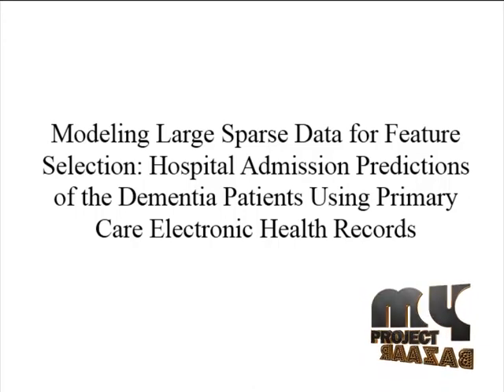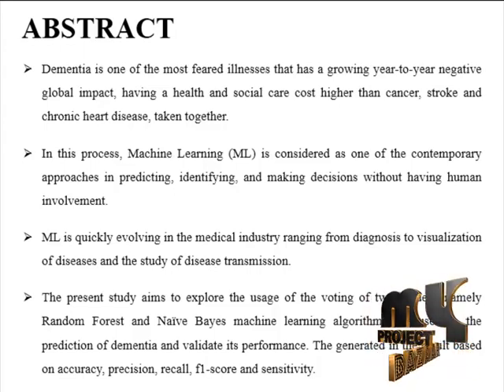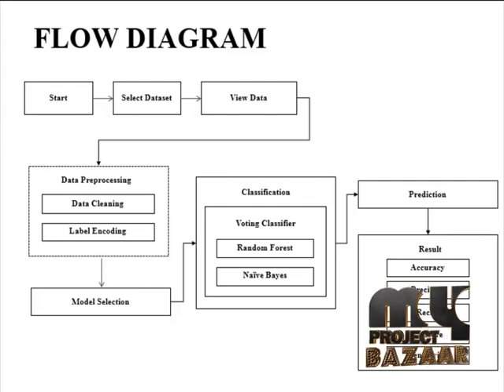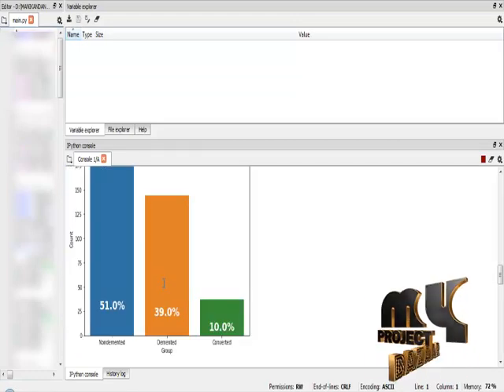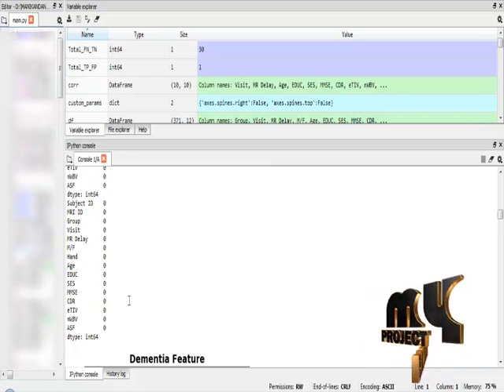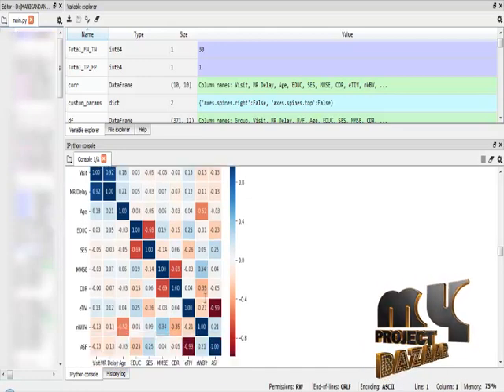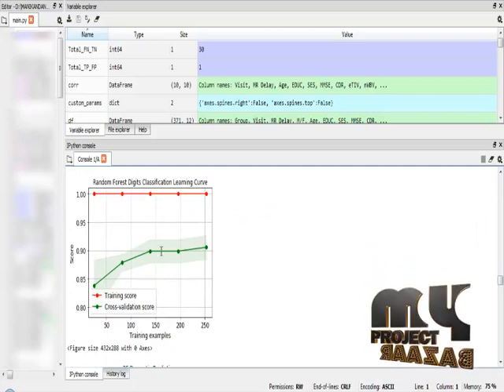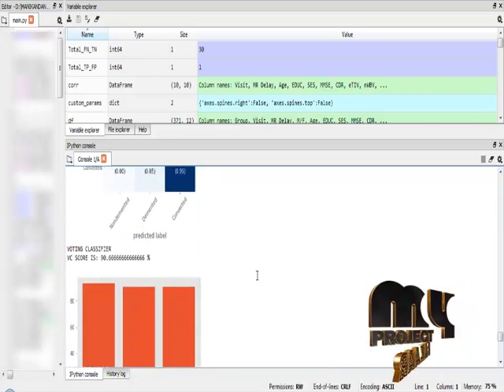Machine Learning -Electronic Health RecordsHospital Admission Predictions-MyProjectBazaar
Dementia is one of the most feared illnesses that has a growing year-to-year negative global impact, having a health and social care cost higher than cancer, stroke and chronic heart disease, taken together. In this process, Machine Learning (ML) is considered as one of the contemporary approaches in predicting, identifying, and making decisions without having human involvement. ML is quickly evolving in the medical industry ranging from diagnosis to visualization of diseases and the study of disease transmission. The present study aims to explore the usage of the voting of two models, namely Random Forest and Naïve Bayes machine learning algorithms are used in the prediction of dementia and validate its performance. The generated in the result based on accuracy, precision, recall, f1-score and sensitivity.
Including Packages
* Base Paper
* Complete Source Code
* Complete Documentation
* Complete Presentation Slides
* Flow Diagram
* Database File
* Screenshots
* Execution Procedure
* Readme File
* Addons
* Video Tutorials
* Supporting Softwares
Specialization
* 24/7 Support
* Ticketing System
* Voice Conference
* Video On Demand *
* Remote Connectivity *
* Code Customization **
* Document Customization **
Suggested: Best Videos
Suggested: Best Projects
Suggested: Algorithm
Suggested: Best Title Names
Click Here:Special Discount for you
Amazing Deals: JUST FOR YOU
Special Combo Offer: JUST FOR YOU
SAVE UPTO 30%: Waiting for YOU
Don't Miss Out: Combo offer
Seasonable Offer: Waiting for YOU
Related Video:Simulink Project
100% Assured Quality
150000+ Happy Students
Ontime Delivery
15000+ Completed Project Videos
Free matlab Code
25+ year Standard Company